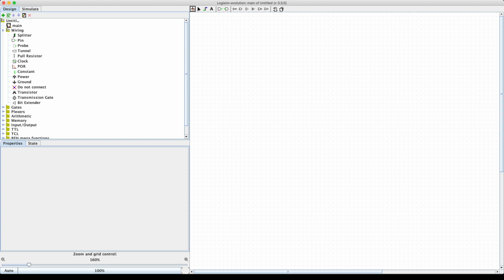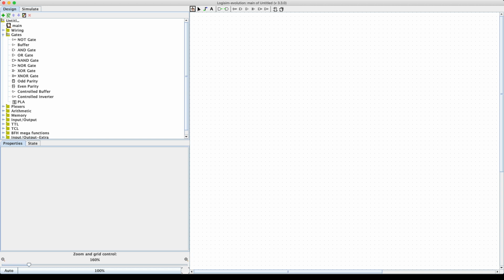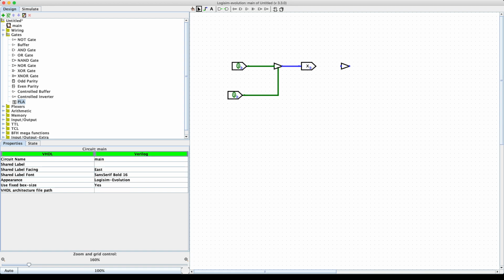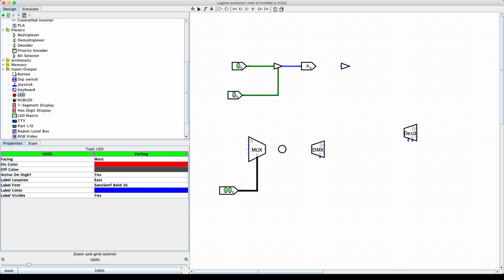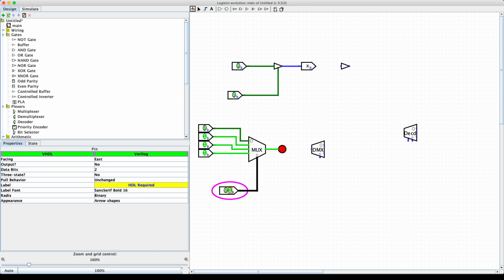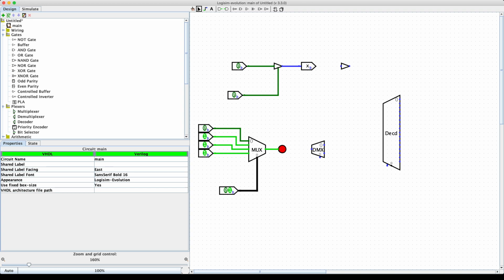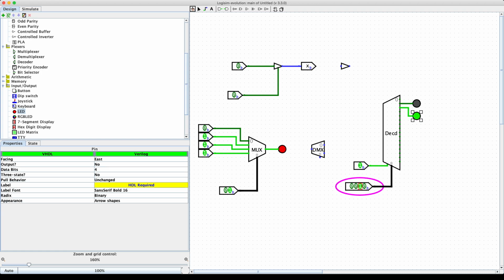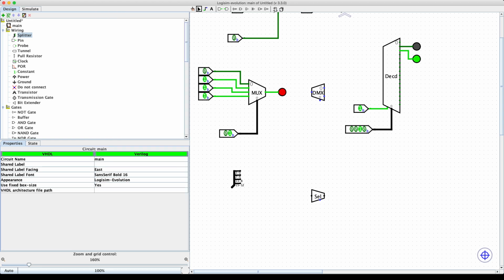CSC241: 3 November A, Logisim